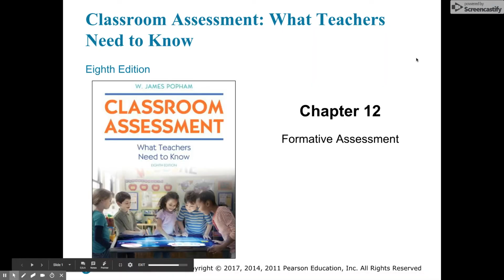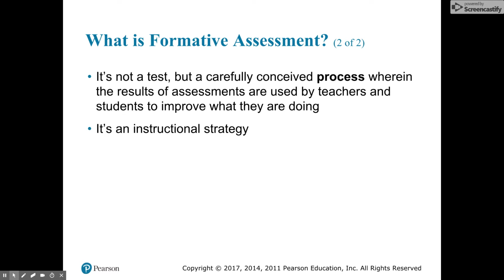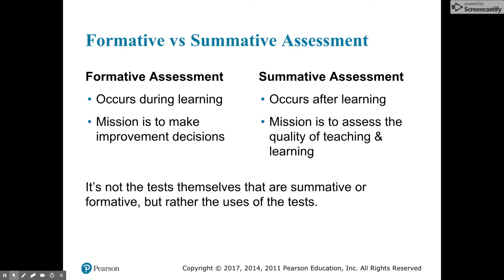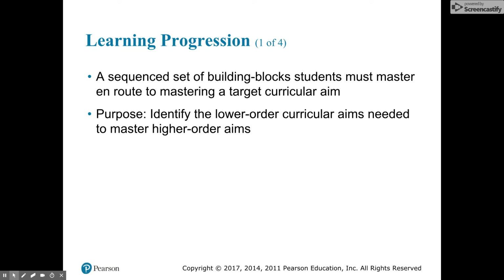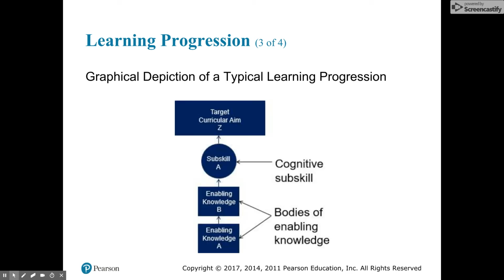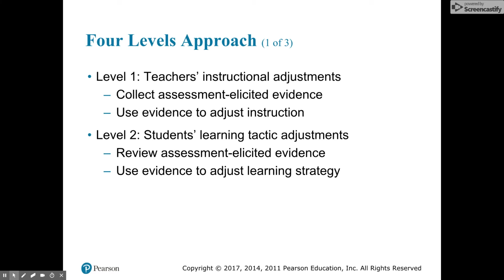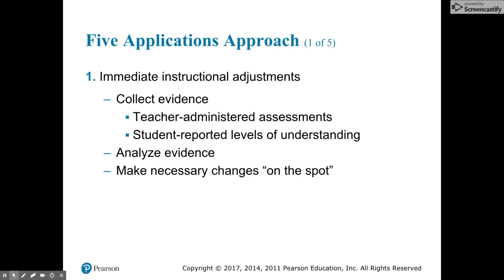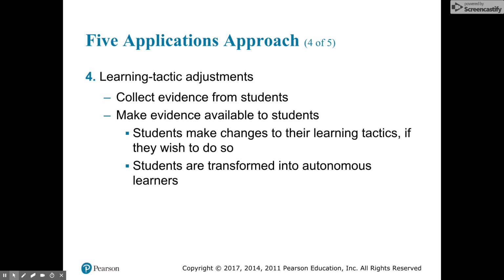Sep 19, 2018 9:57 PM